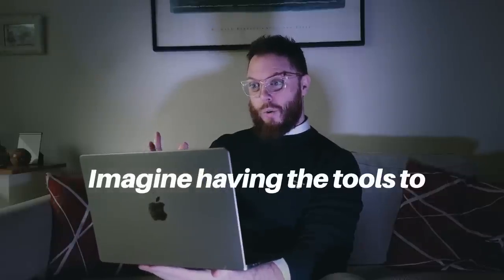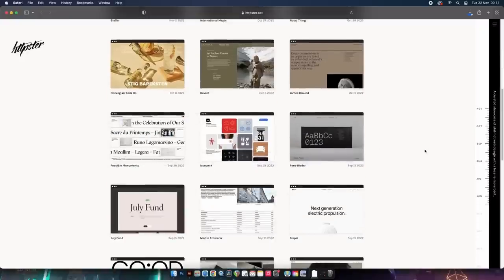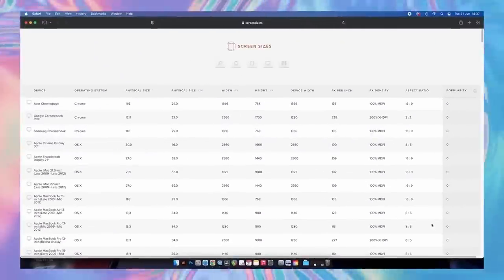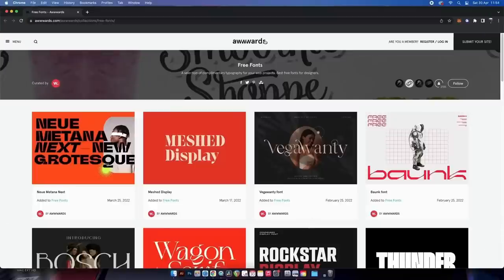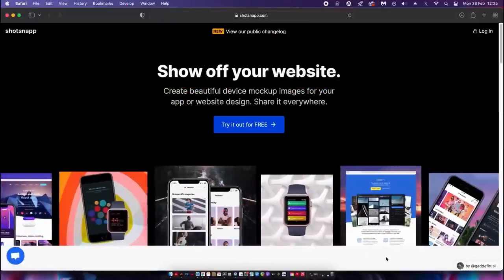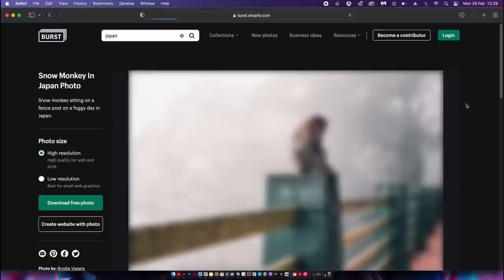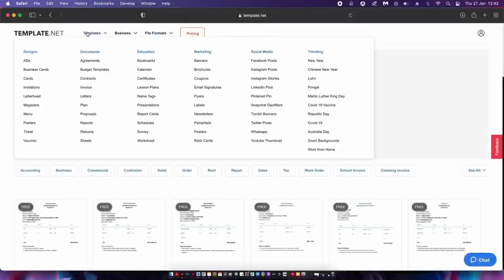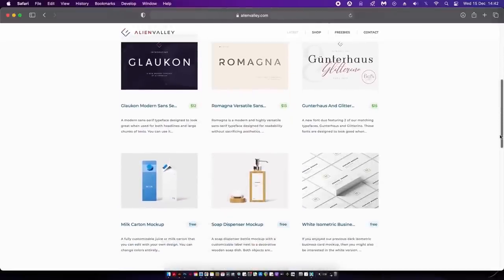I Just Found The BEST FREE Design Resources Online!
Just imagine having all the tools to make your life as a graphic designer not only easy, but enjoyable and smooth!  And now, imagine having all of this at your fingertips, totally for free! That's what todays video by Satori Graphics is all about; giving you the very best graphic design resources and freebies to slide right into your workflows.

From free fonts and mockups, to design tools that will help you with all kinds of projects, this video is jam-packed with a ton of free resources and goodies, that all types of designer can make great use of. The links to the free resources are down below, but if you find todays video useful, please do share it to another designer so they can also reap the benefits of this mega list of resources,
Satori Graphics®

📸 Here's My Instagram!

0:00 Why Do You Want Free Design Resources?
0:13 Google Courses
0:35 More Free Courses
0:51 100's Open Source Fonts
1:29 BEST Inspiration On The Internet
2:15 BluGraphics Is Pretty Cool
2:46 Dribbble Has Freebies?
3:16 Get Your Screen Sizes Right!
4:07 Free Font Foundry
4:54 Awwwards Free Fonts
5:40 VectorWiki Is Handy
6:09 Inspiration For Logo Designers
6:38 New Way To Make Mockups
7:15 FREE Illustrations (Big Library)
7:55 Stunning Stock Imagery
8:41 Social Media Templates
9:27 Free Templates
9:59 Best Place To Get Free Fonts?
10:56 Alien Valley Is Stacked Out!